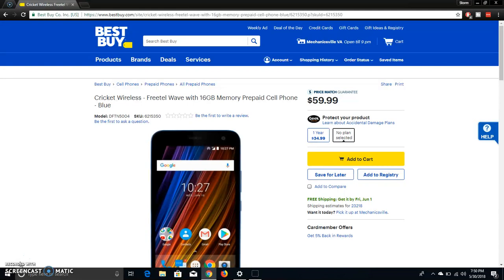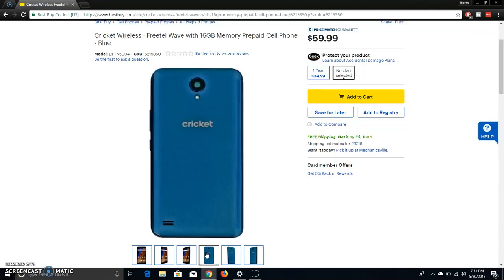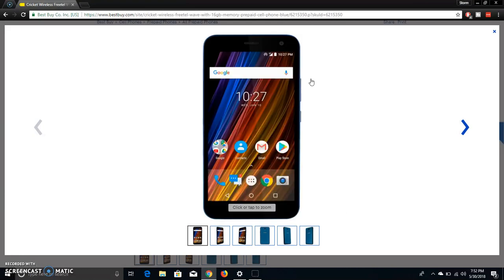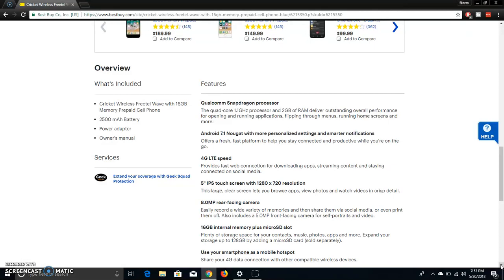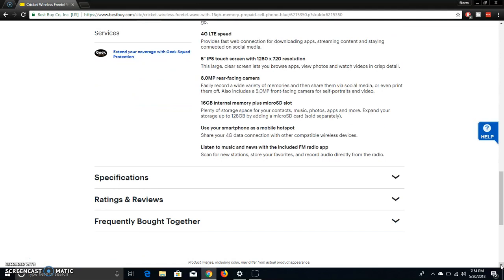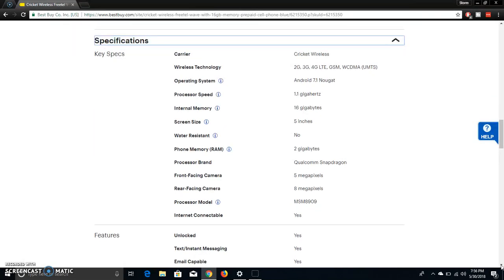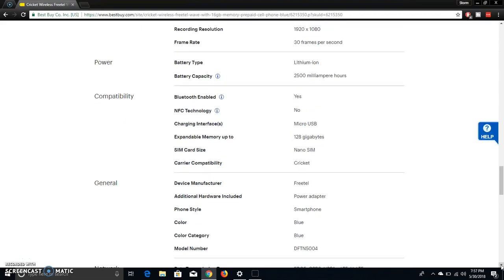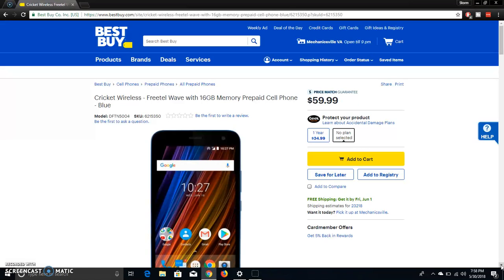Cricket Wave | Cricket Wireless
Cricket Wave:

Price: $59.99